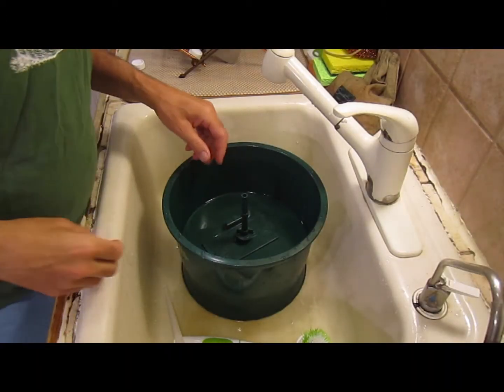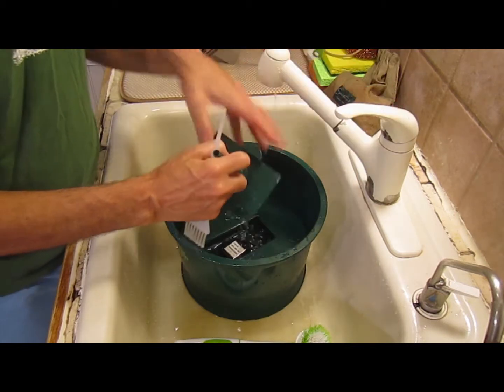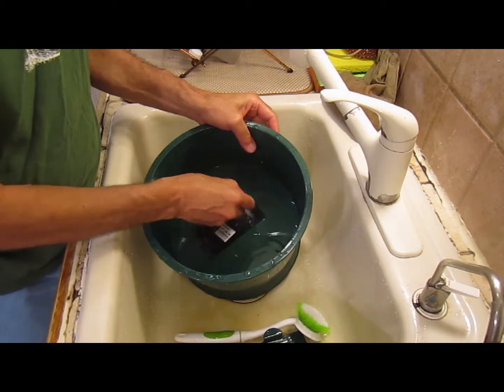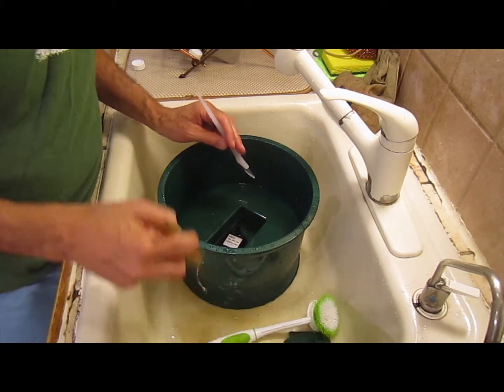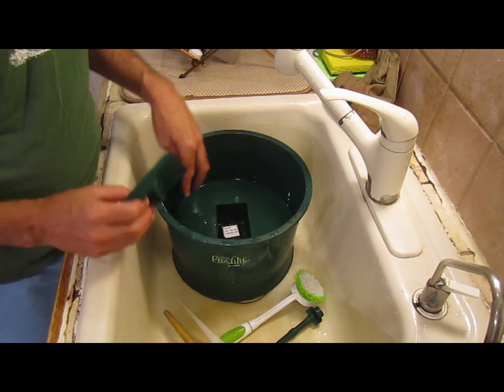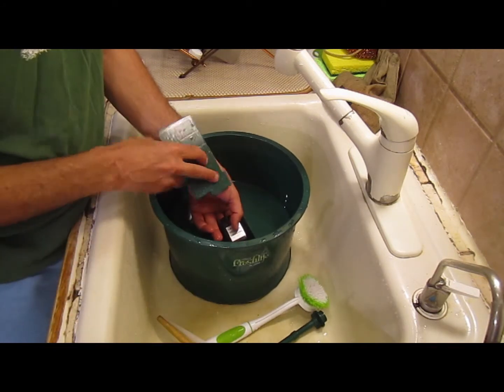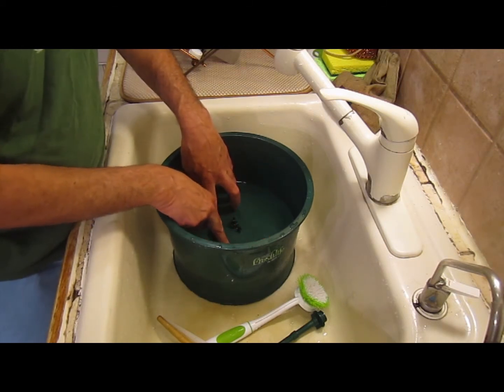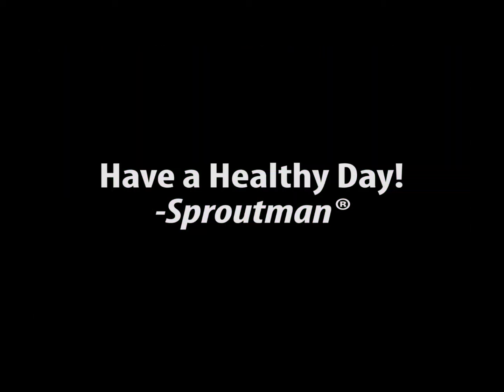Freshlife 3000 - Cleaning & Assembling Water Tube and Motor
Sproutman Steve Meyerowitz demonstrates how to clean & assemble the
water tube and motor for teh Freshlife 3000 Automatic Sprouter